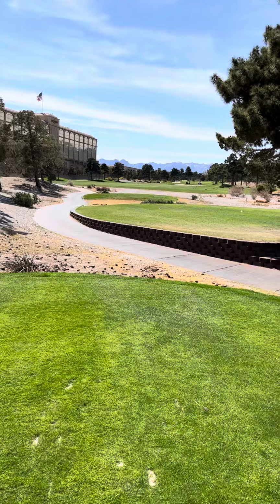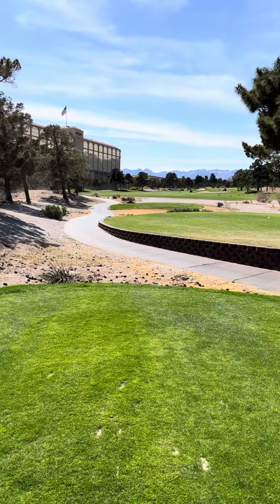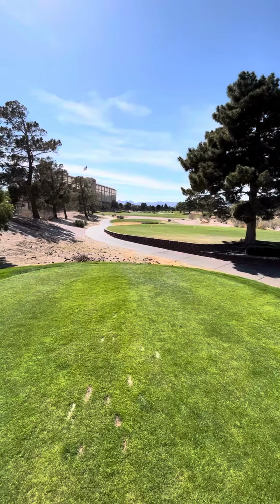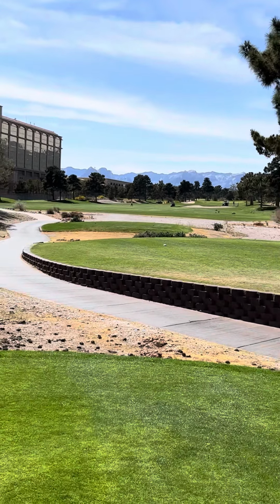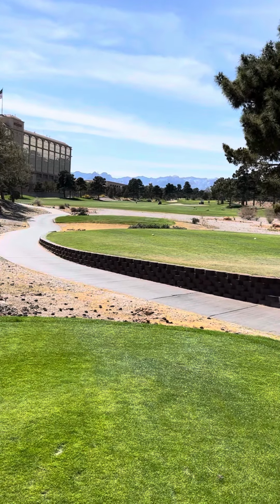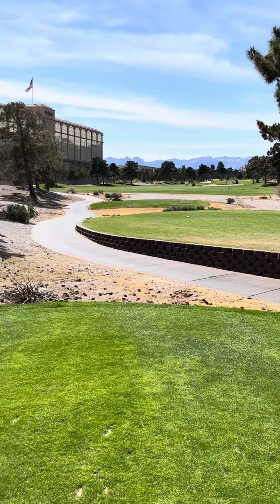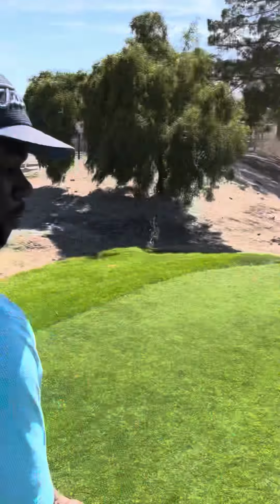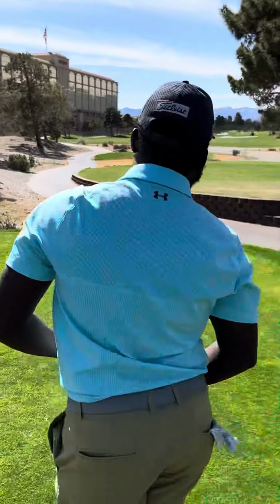Darian on course lesson pt 2